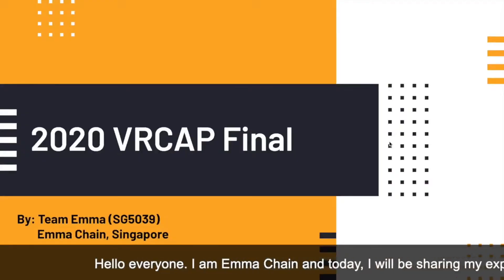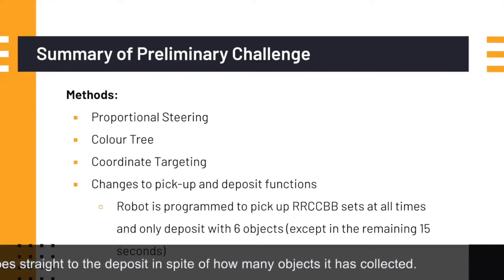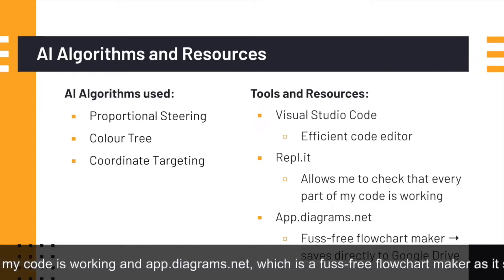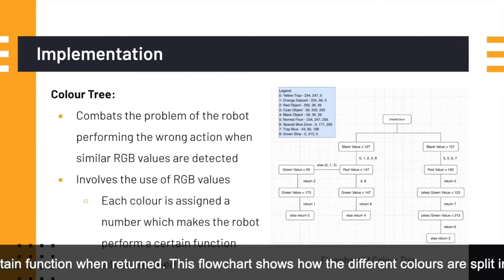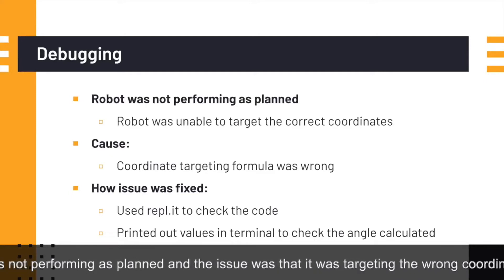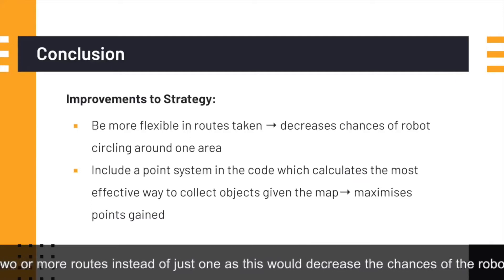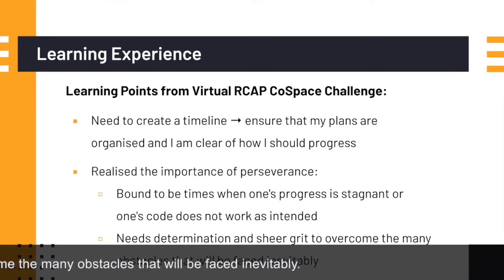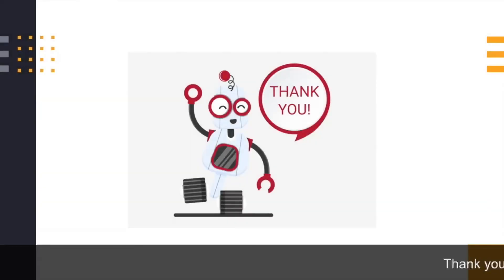R20.3.22 - SG5039 (Singapore Region) - Finalist Presentation - RCAP CoSpace Rescue FirstSteps U19